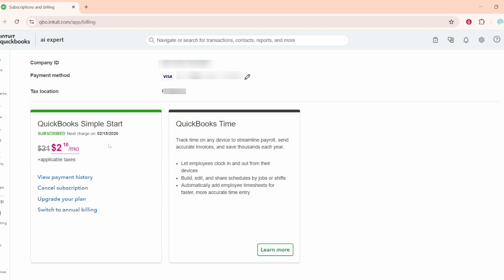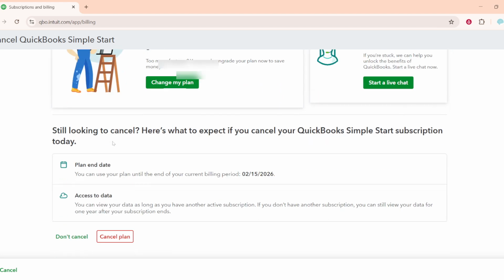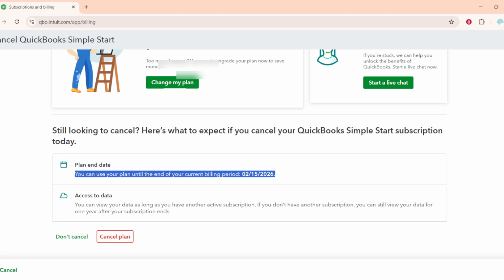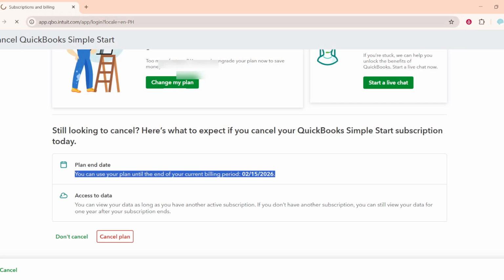How To Erase Your QuickBooks Online Data And Start Over (Tested)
In this video, we discuss extreme troubleshooting by showing you how to erase quickbooks data completely. We explain the specific steps to purge company file information and start over if you need a clean slate for your bookkeeping.

00:00 Intro
00:21 Reviewing Your Current Subscription
00:53 Canceling Your Current Subscription
01:27 Creating a New Company File
02:20 Matching Your New Plan to Your Goals